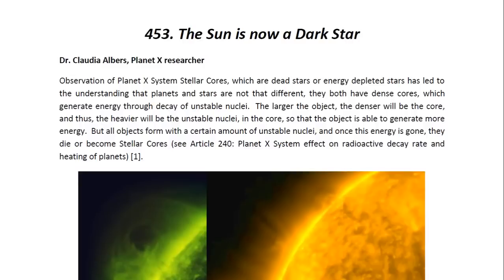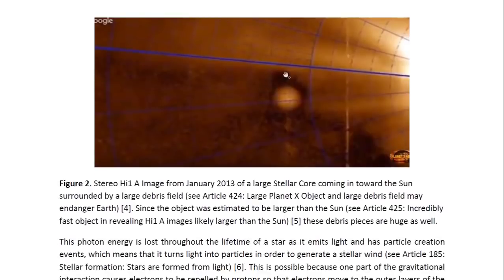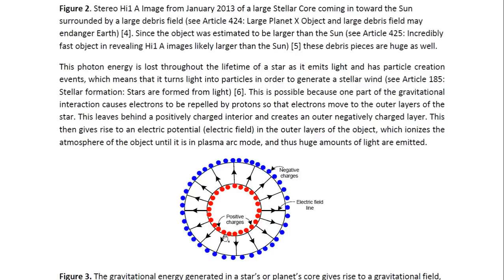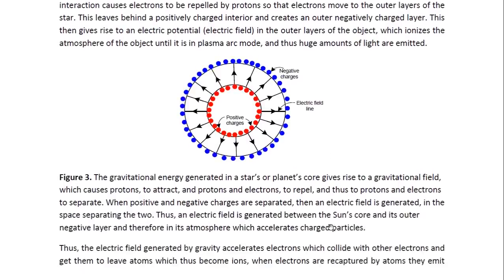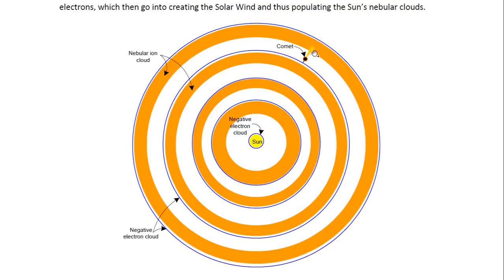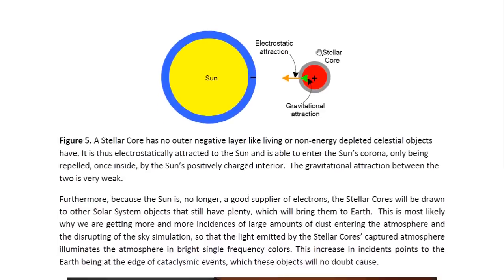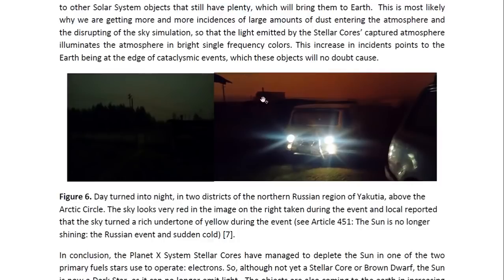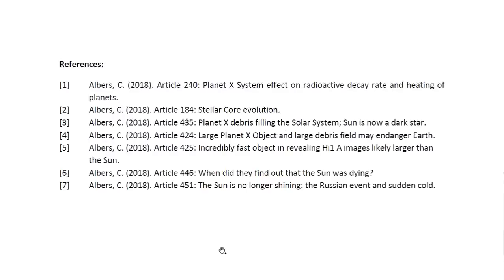Physicist Report 453 The Sun is now a Dark Star